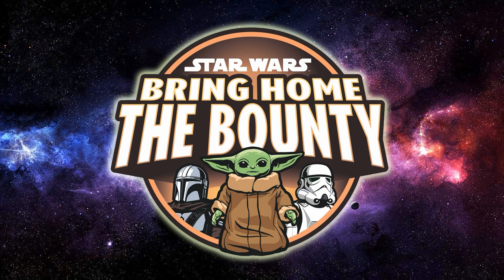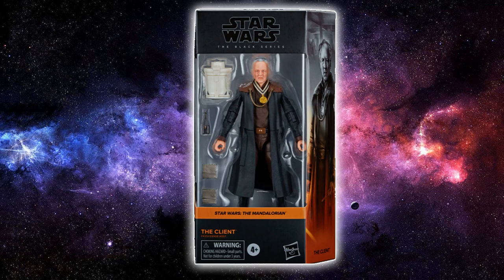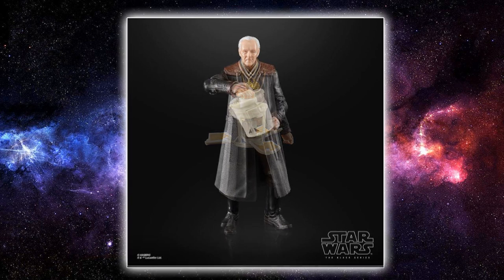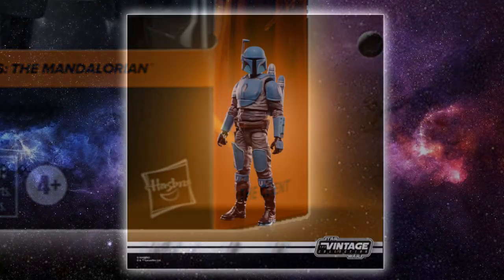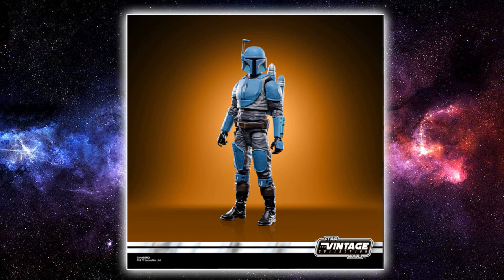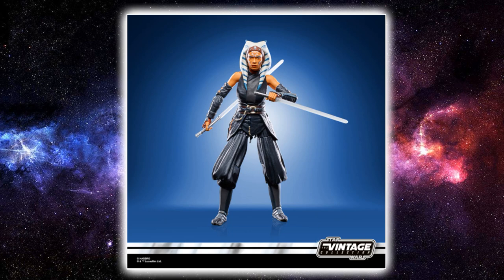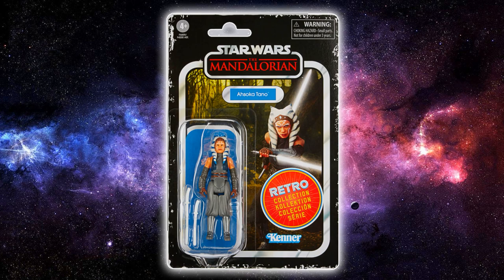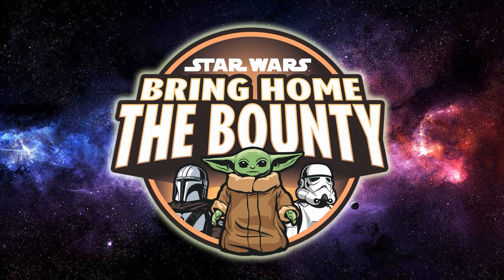NEW REVEALS | STAR WARS - BRING HOME THE BOUNTY WEEK 3